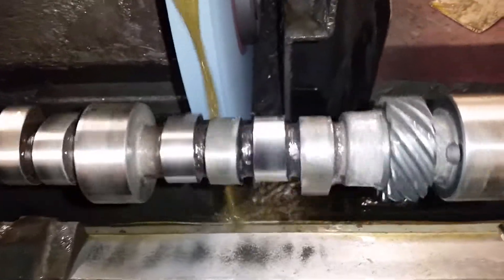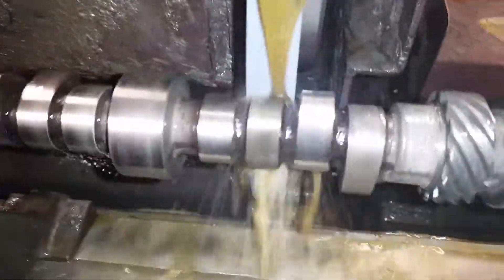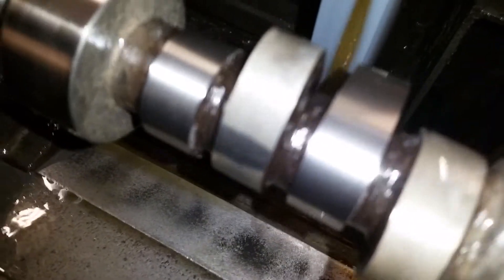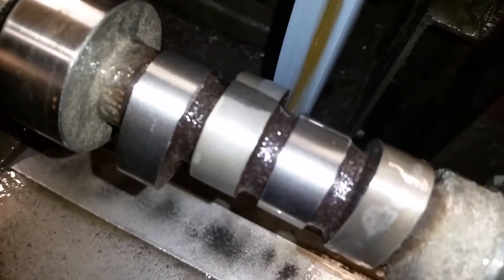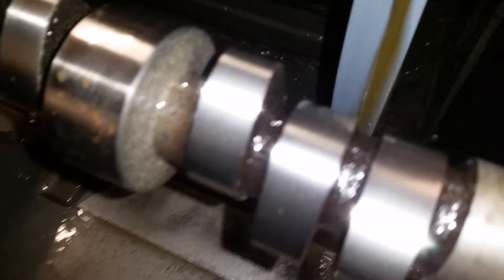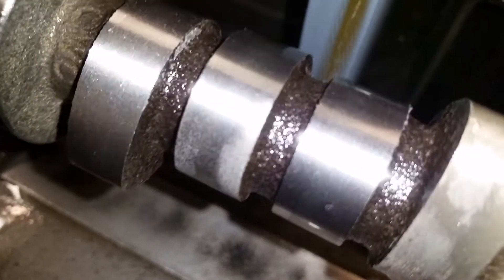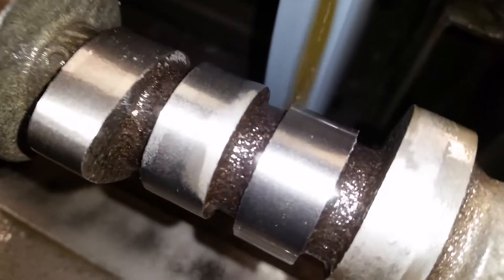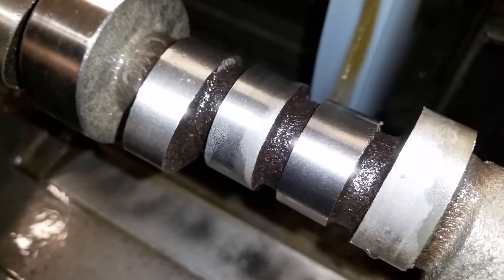Camshafts ... just because it's new doesn't mean it's good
Showing a new camshaft lobe that is mis ground by manufacturer